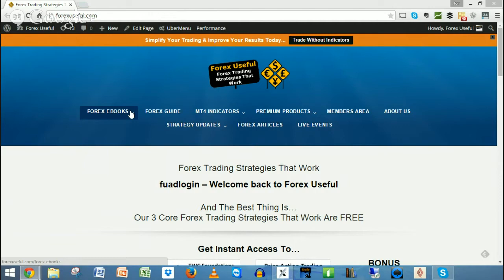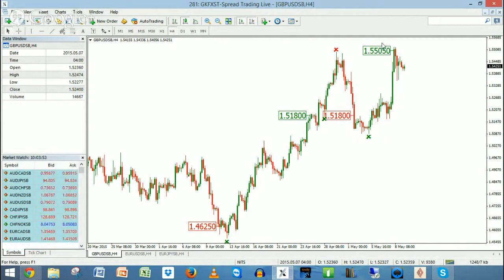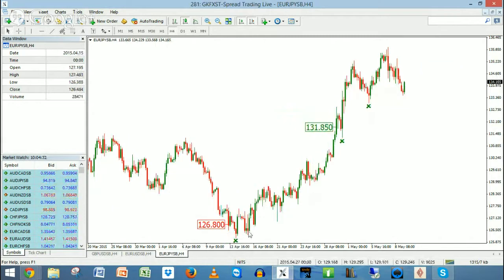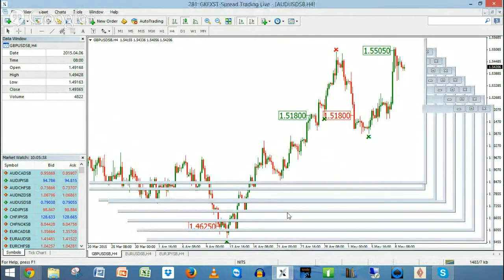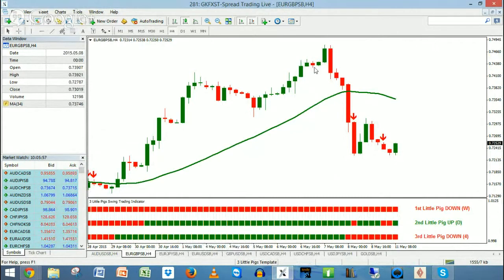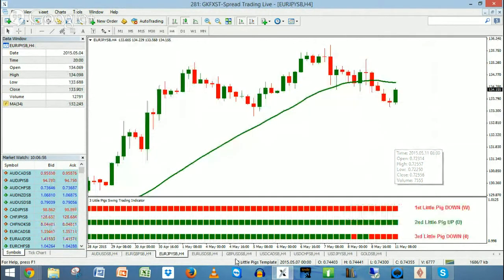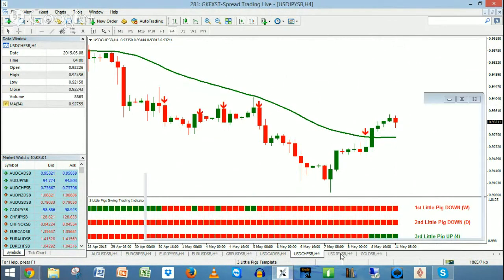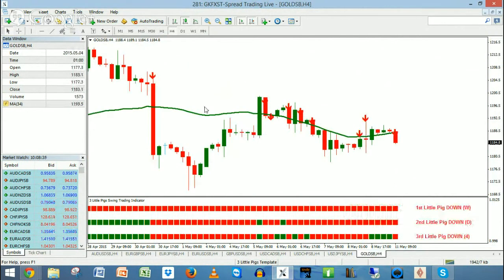3 Little Pigs And NITS Forex Swing And Trend Trading Live - 11-May-2015